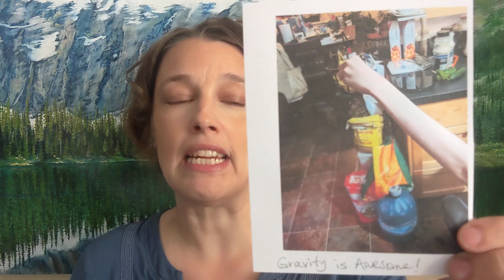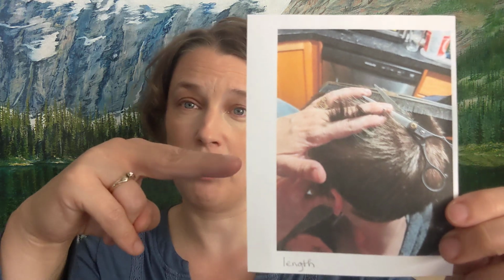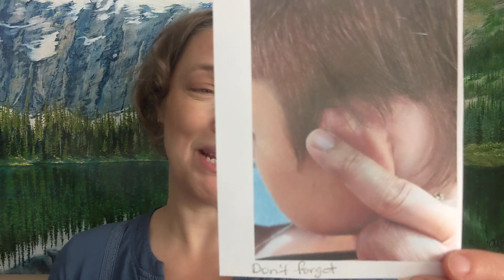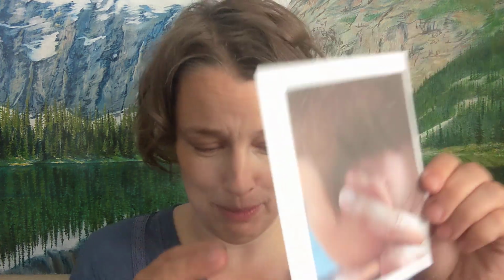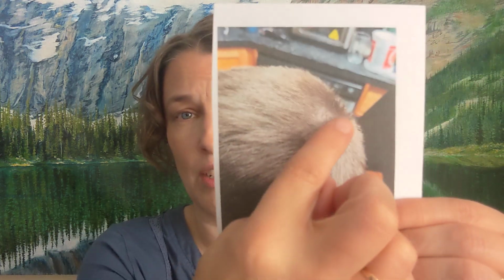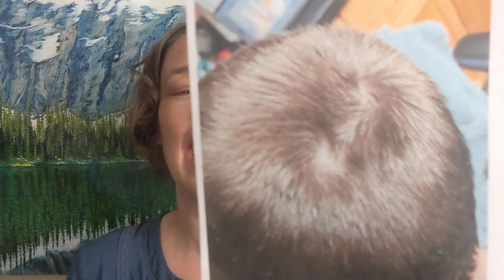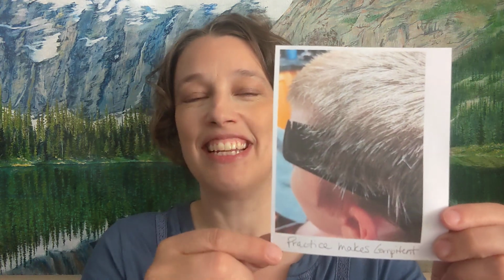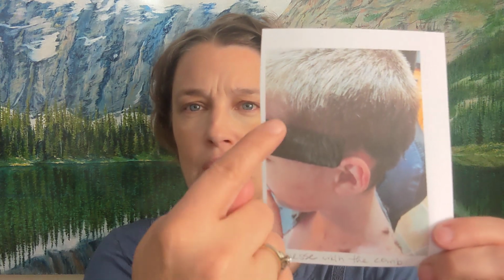How to Cut an Autistic Child's Hair! It is possible!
Are hairdressing appointments the bane of your existence?  This video might help!  Just always remember to bend the ear!!  😂